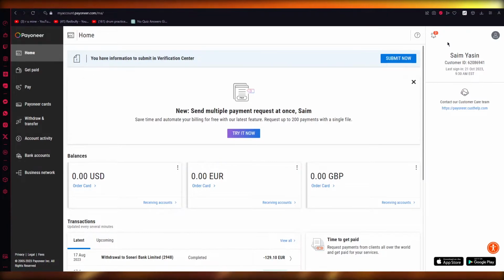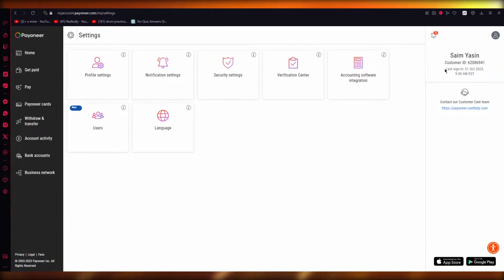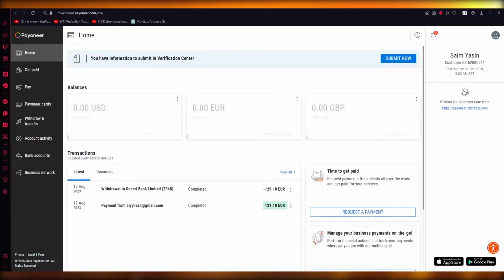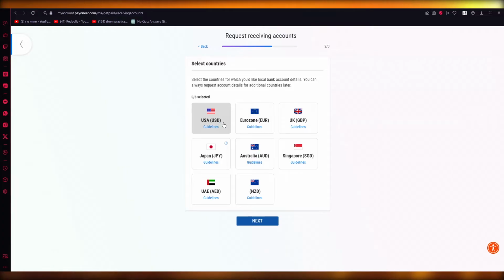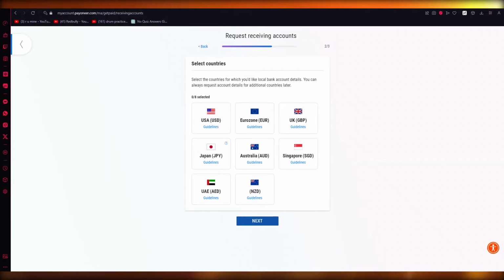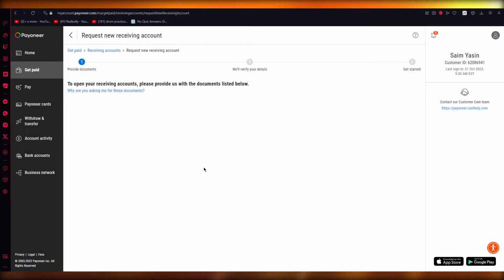How to Find Payoneer Account Number & Routing Number (2024)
Learn how to make money for free Finding your Payoneer account number and routing number is a simple and straightforward process that can be done in just a few steps. First, log in to your Payoneer account and click on the "Receive" tab. Then, select the "Global Payment Service" option and choose the relevant currency. Your account number and routing number will be displayed on the screen.

Alternatively, you can also find this information by clicking on the "Settings" tab and selecting "Bank Accounts" from the drop-down menu. It is important to have this information readily available as it is necessary for receiving payments and making transactions through your Payoneer account.